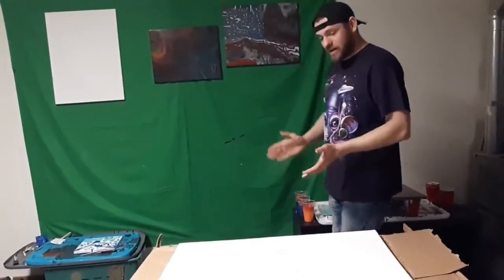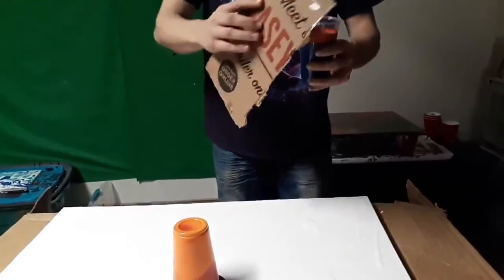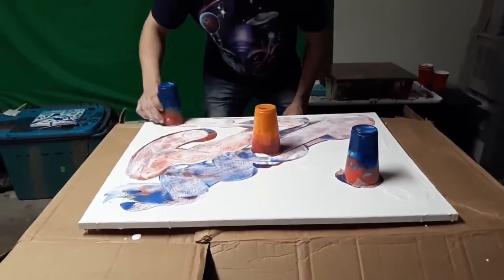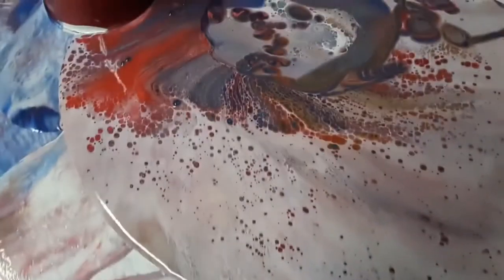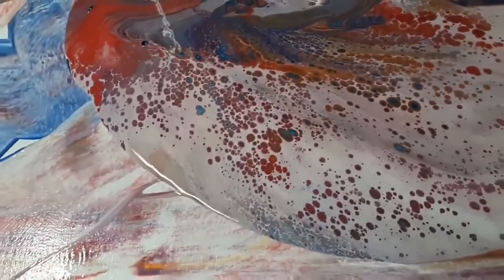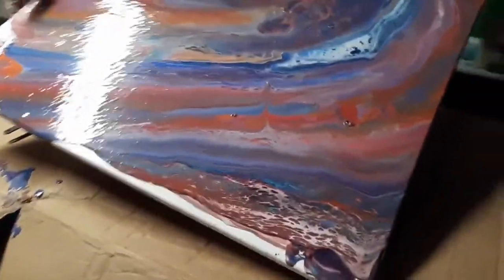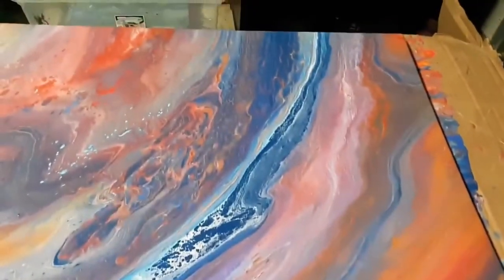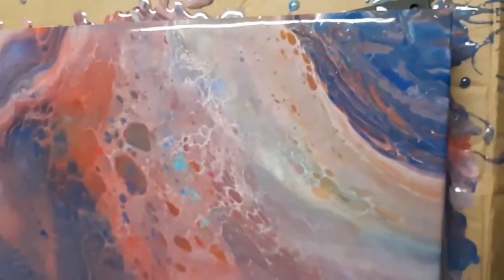Acrylic Flip Cup - Amazing Abstract Painting